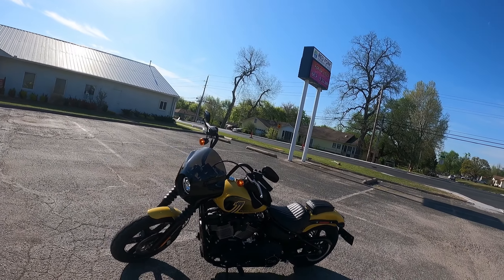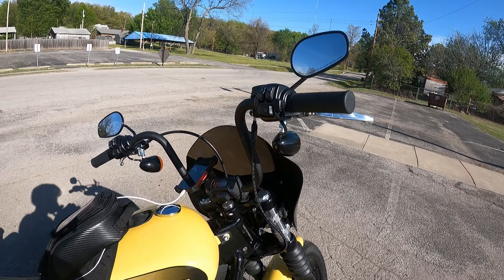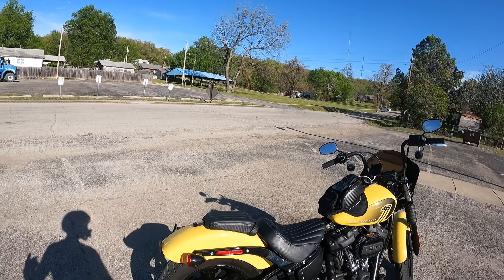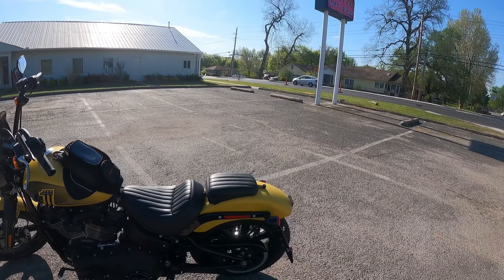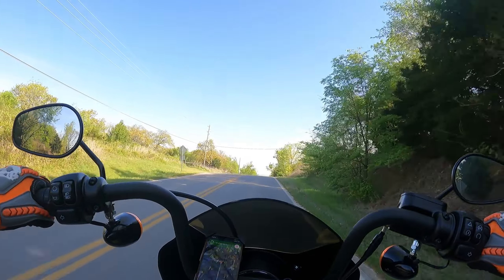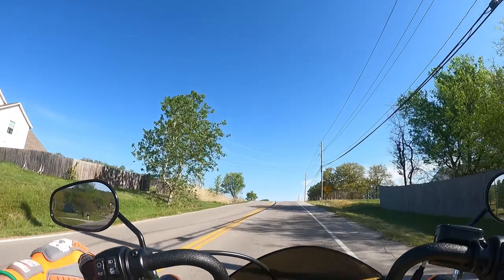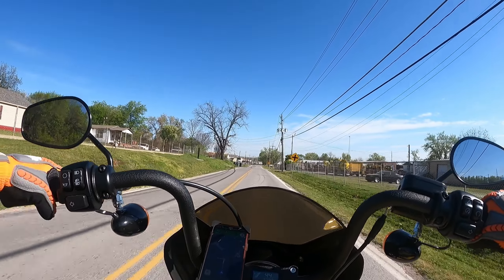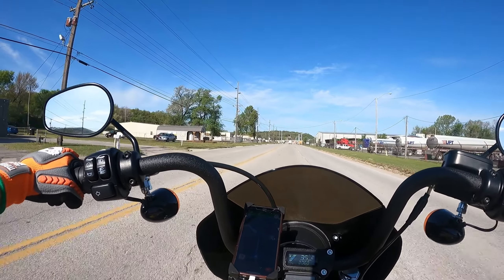going to see a life size transformer(stillwater,OK)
my ride out to stillwater,OK